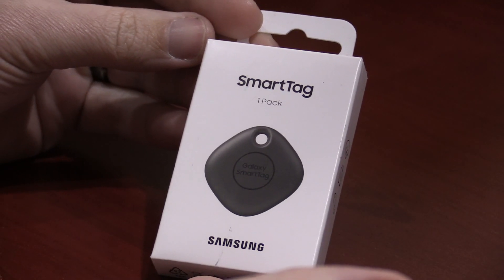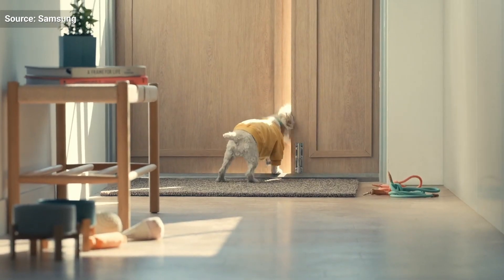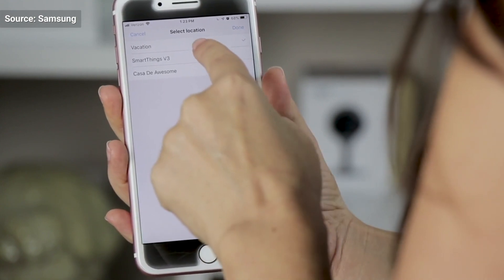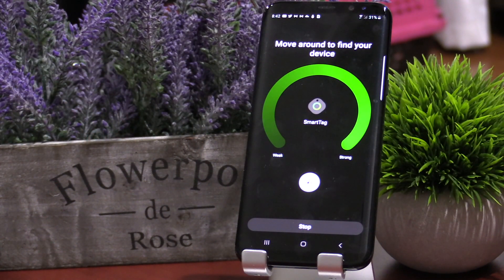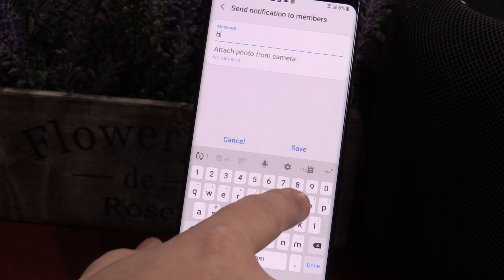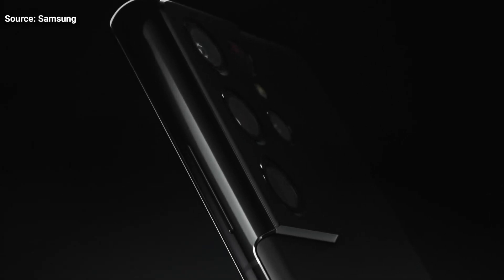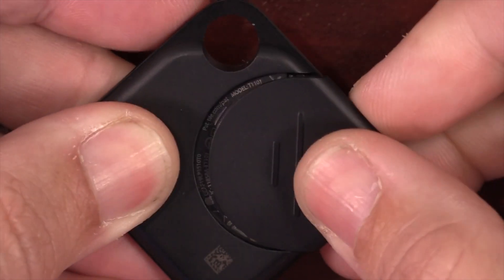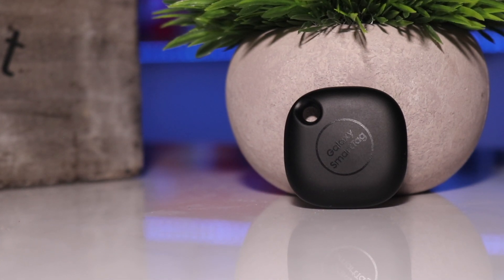Can Samsung SmartTag make it in a Crowded Market of Bluetooth Trackers?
Samsung recently released a Bluetooth tracker named SmartTag and joined many other companies in the Bluetooth tracker market. (affiliate link) Including, known brands such as Tile, Chipolo, Cube, Orbit, and many others and soon to be rumored Apple AirTags. So where does this stack up currently and where do I see it standing in the near future?

Orginal SmartTag
NEW SmartTag2